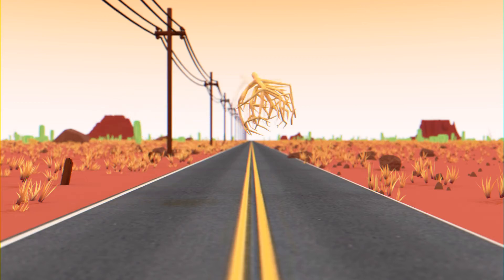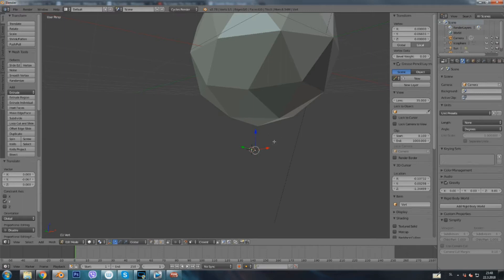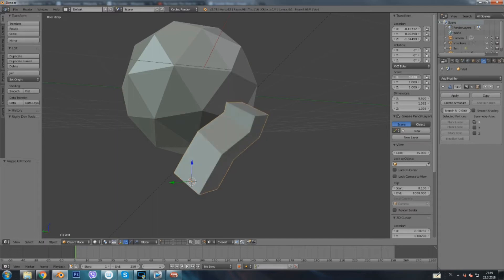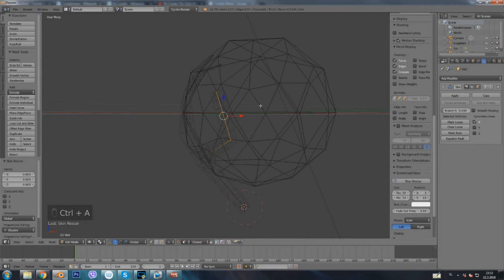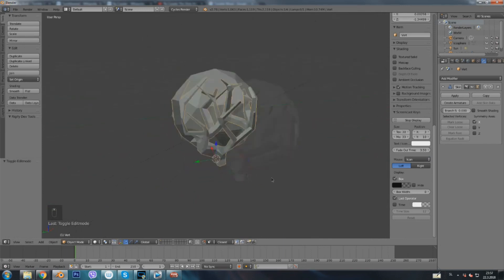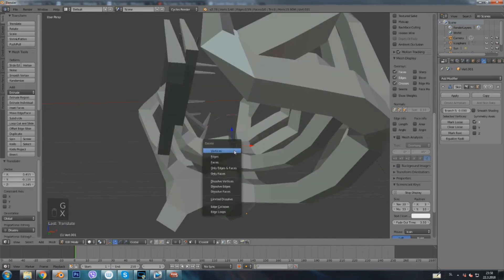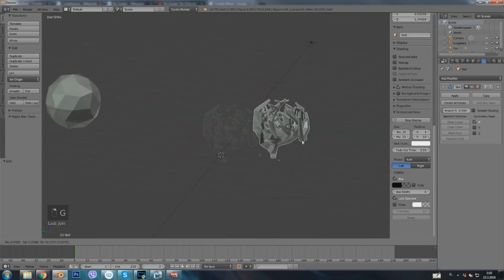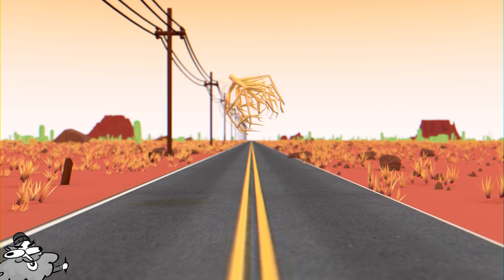How to make a Tumble Weed Blender tutorial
Hello! This is a tutorial on how to make a Tumble weed or a Rolling Bush in blender 2.79. I hope it will be useful to you and if you dont understand what I'm babling on about just ask me in the comment section!